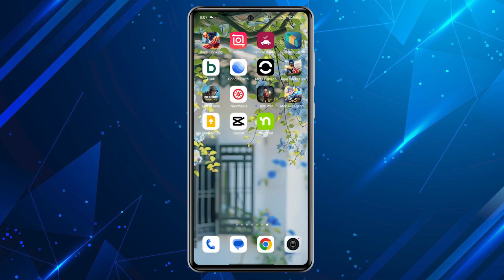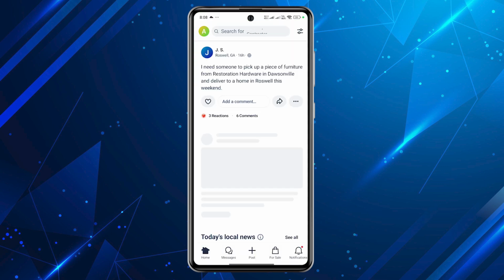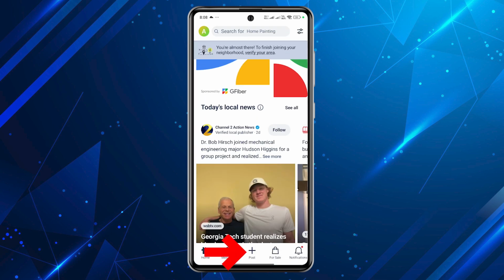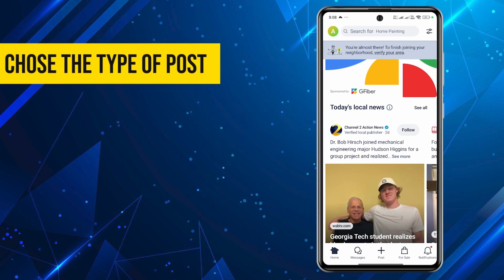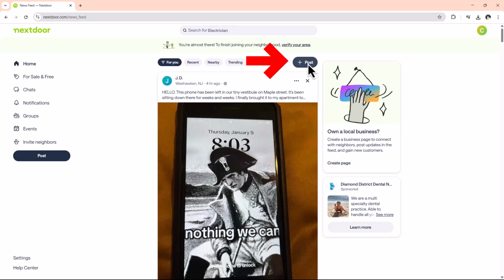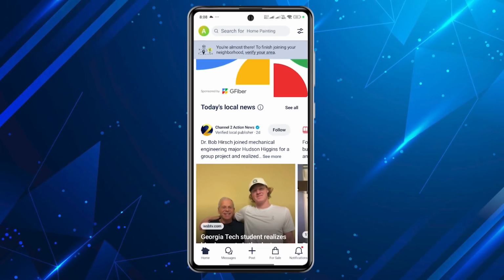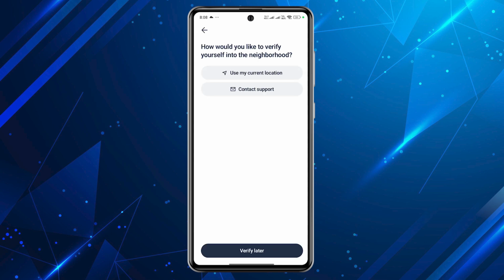NEW! How To Post in The NextDoor App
In this quick tutorial, I’ll show you how to post in the NextDoor app so you can connect with your local community easily. Whether you're looking to share updates, ask for recommendations, report lost pets, or sell something on the neighborhood feed—this guide walks you through everything step-by-step 📲

Perfect for first-time users, seniors, or anyone new to the NextDoor platform!

✅ What You’ll Learn in This Video:
0:00 – 👋 Intro to the NextDoor app
0:10 – 📲 How to open and navigate the app
0:25 – ✍️ How to start a new post
0:40 – 🗂️ Choosing the right category (General, Lost & Found, For Sale, etc.)
0:45 – 📝 Writing a clear and helpful post
0:50 – 🖼️ Adding photos (optional but helpful!)
0:55 – 📍 Choosing your audience (neighbors nearby or specific groups)
01:00 – ✅ Publishing your post and seeing it on the feed

💡 Bonus Tips:

How to edit or delete your post after publishing

Tips for getting more replies and engagement

What kinds of posts get flagged or hidden

📺 More Helpful Videos:
📌 How To Join a Neighborhood in NextDoor
📱 How To Turn Off Notifications in NextDoor App
🔒 How To Control Your Privacy Settings in NextDoor

💬 Have questions or need help using the app?